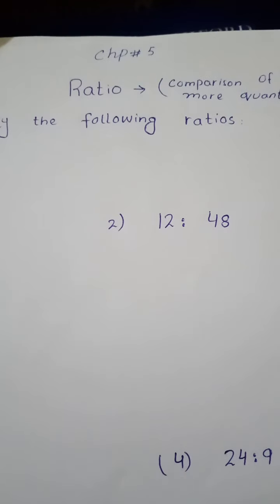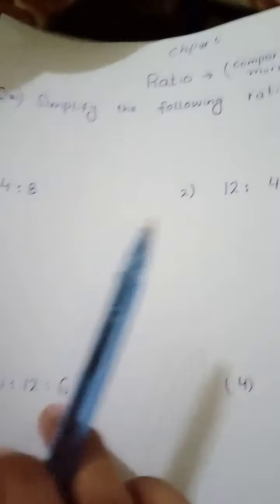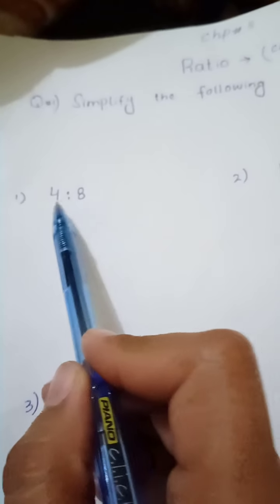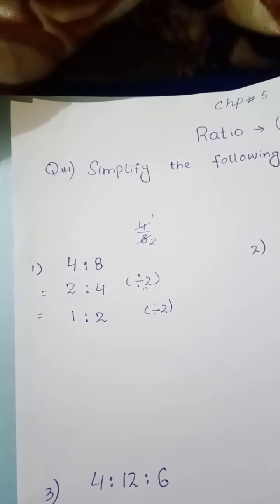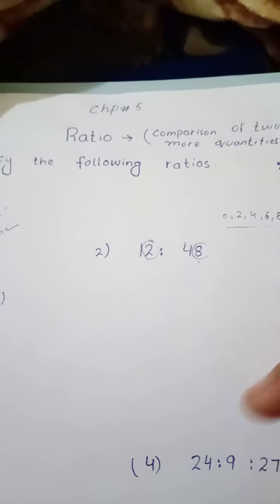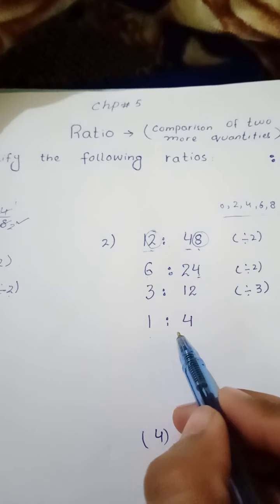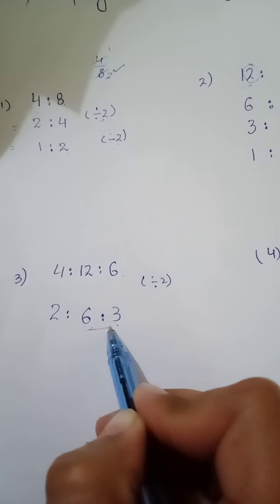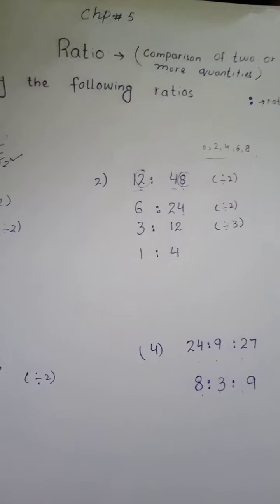simplification of Ratio (E1)